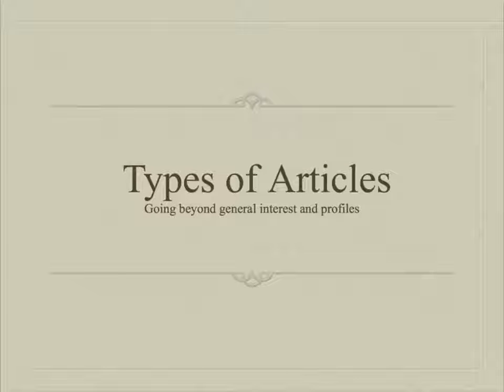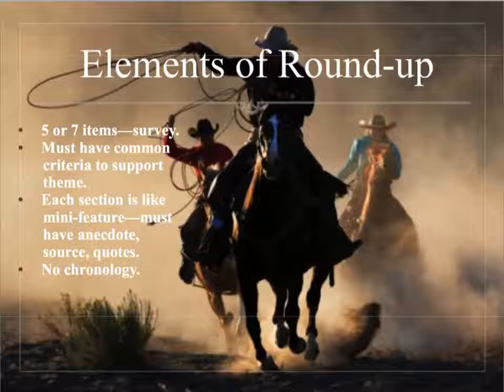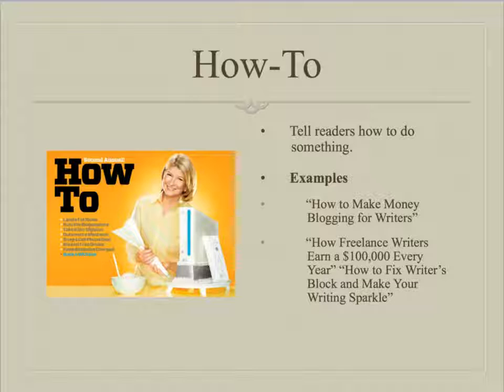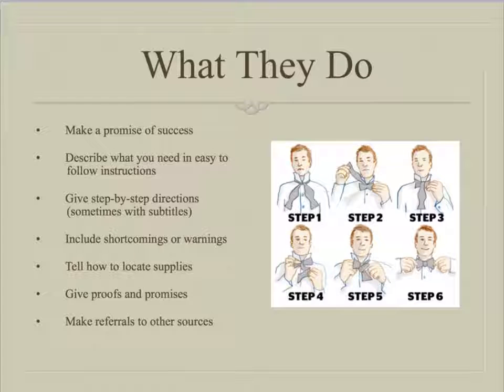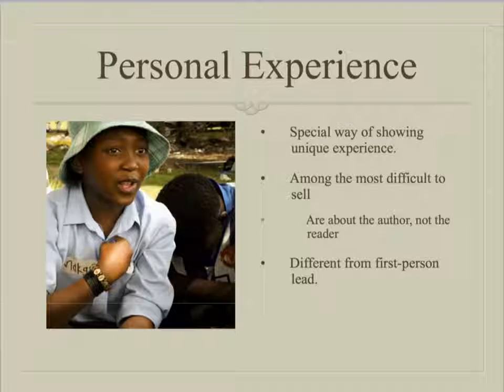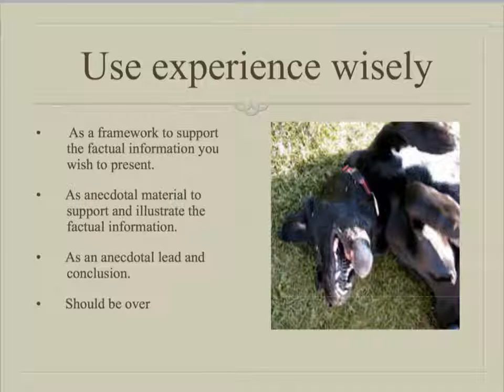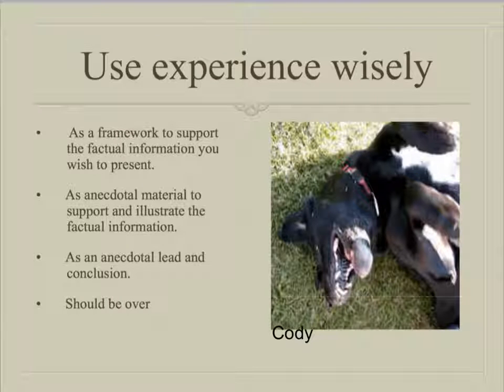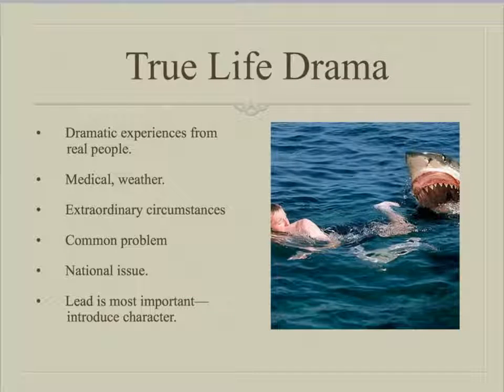00018 俄亥俄州立大学公开课：杂志写作 文章类型 网易公开课